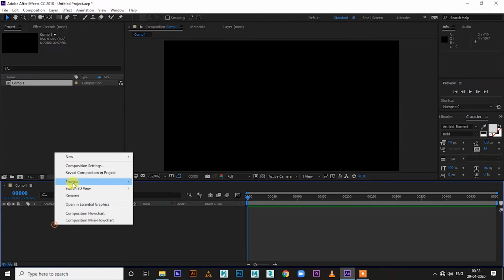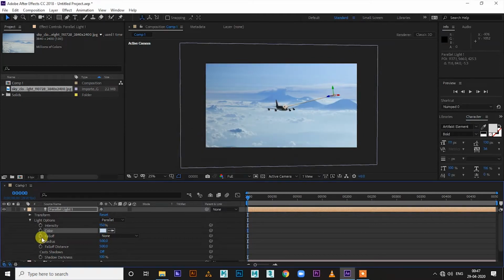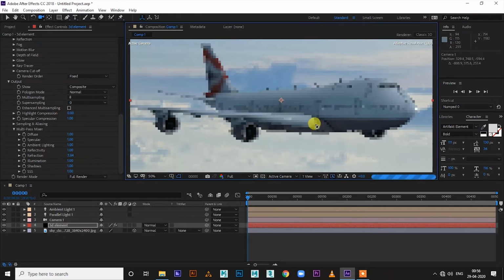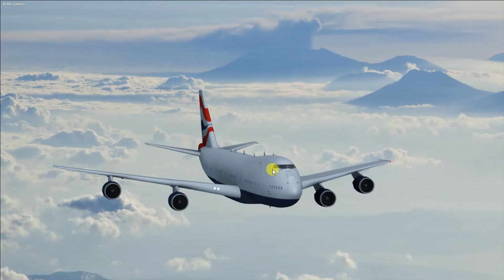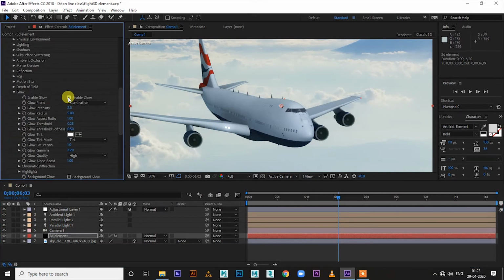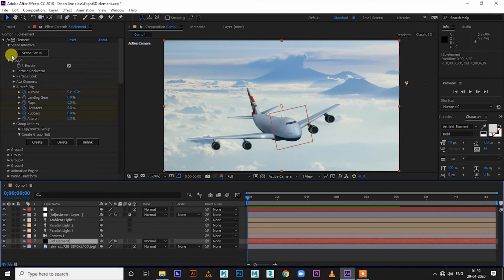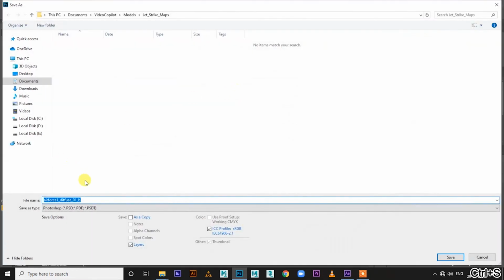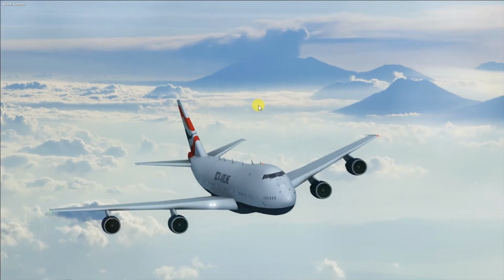3D Element flight Animation After Effect Tutorial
Hey Everyone,
Welcome Back Again. This is the Different Tutorial in my After Effects Series. The Best, till Yet. And the Good news is, We are going to make it without using any third party plugins and with plugins along with, template, or script. Just made inside the After Effects. Stop using boring face images, Move them in 3D Space. This tutorial is also going to cover, how to animate photos in after effects, after effects 3d animation, 3d photo after effects, 3d face in after effects, how to use brush tool in after effects, time freeze animation, and more. So watch the complete tutorial, and learn some new cool features of after effects.